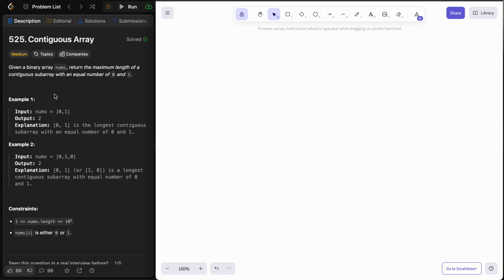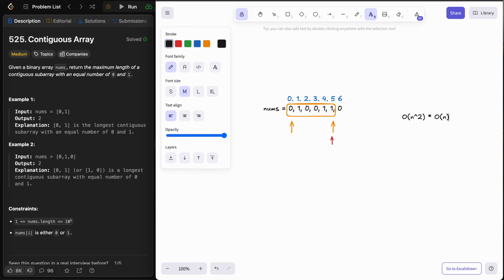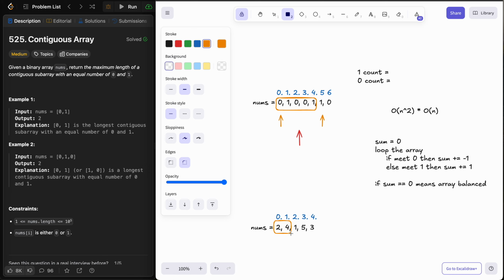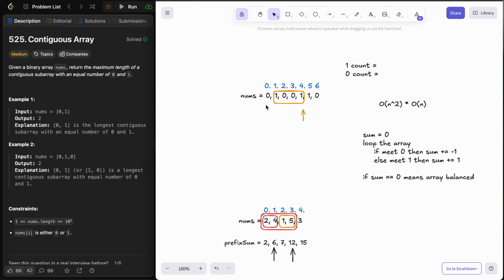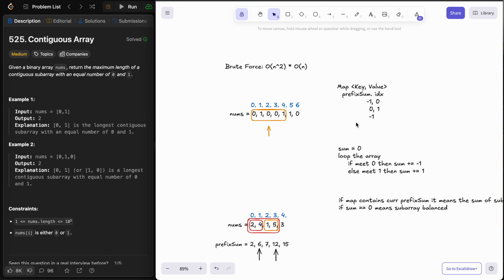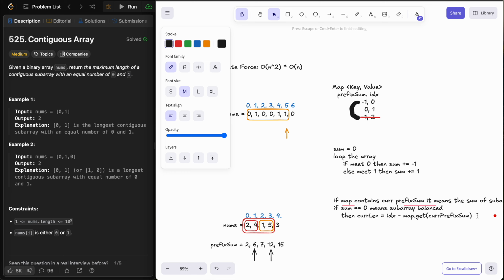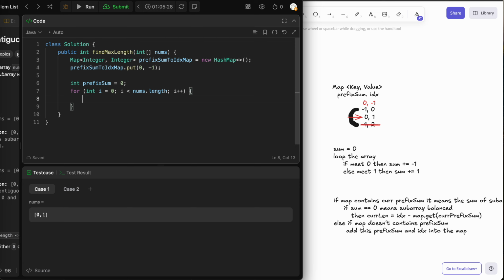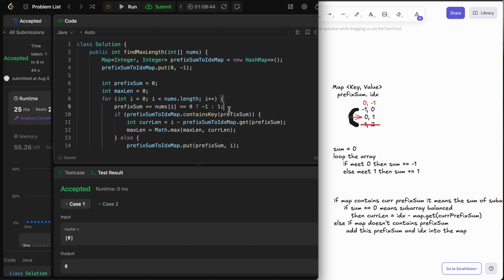525 Contiguous Array | Beginner friendly W: Thinking Process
LeetCode 525  Contiguous Array

**What you can learn**:
1. Get the sum of subarray using PrefixSum Technique